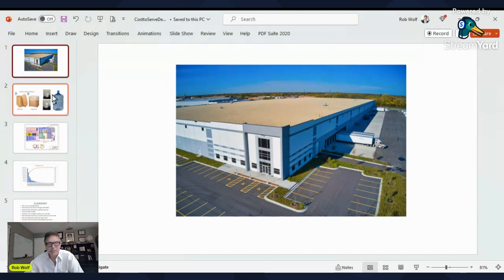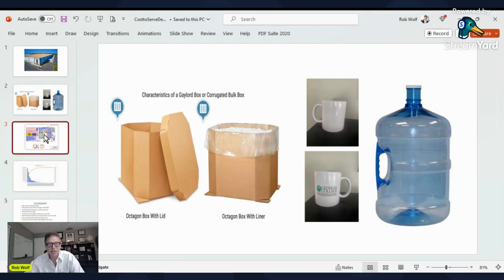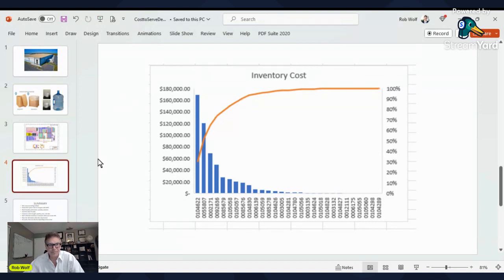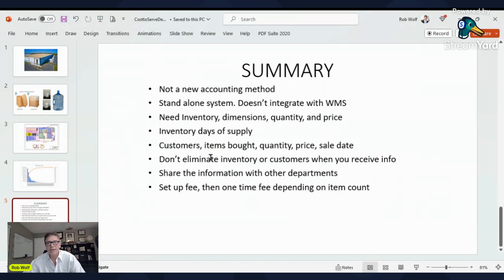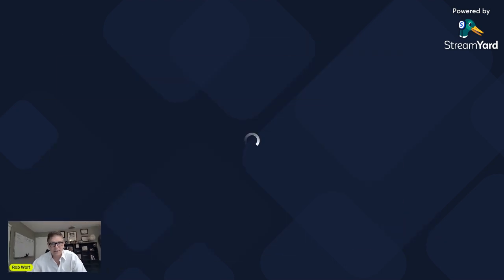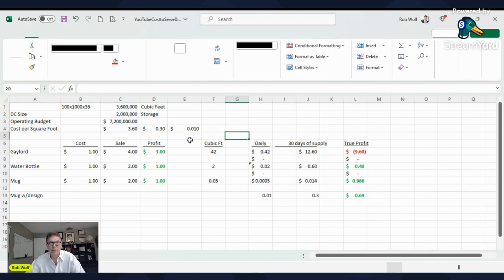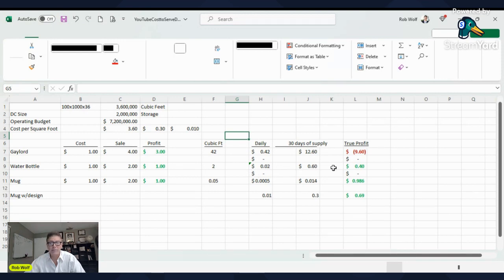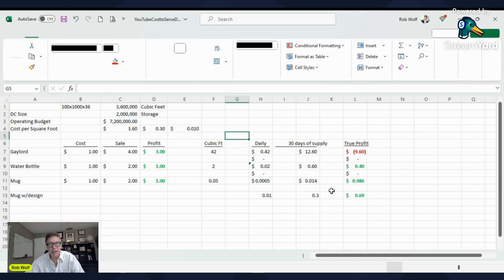Cost To Serve An Example with 3 items in your Company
In this video, I explain how cost to serve works. I give an example of 3 items and how each item bears a certain cost, depending on the size and days of supply. Don't miss out on this game changer. I freelance this type of work and I'm always happy to help.